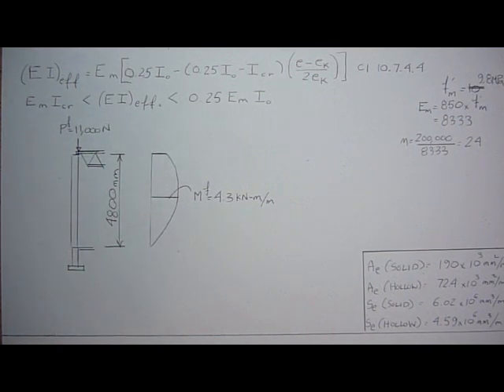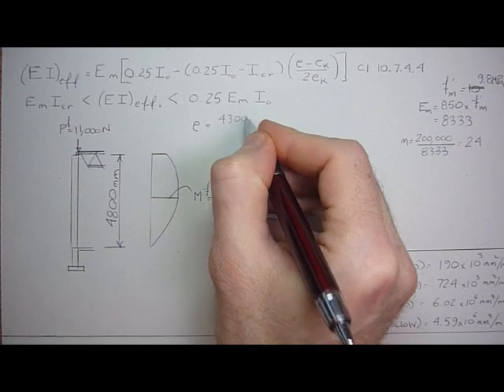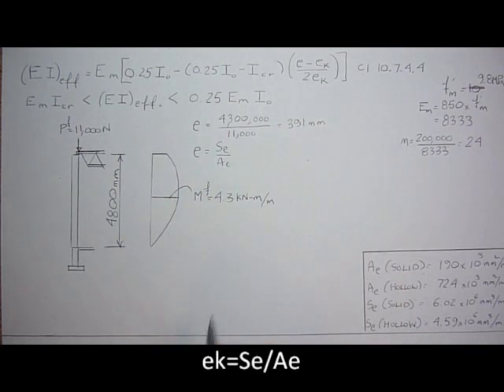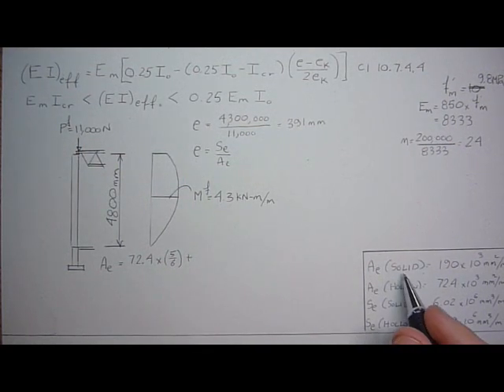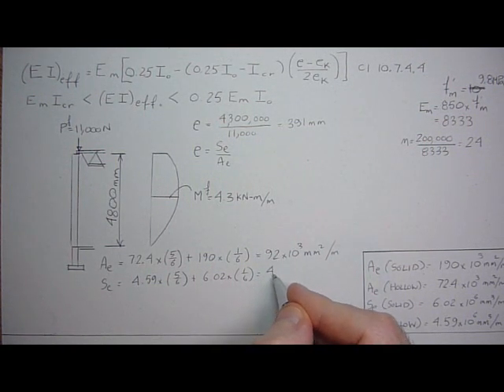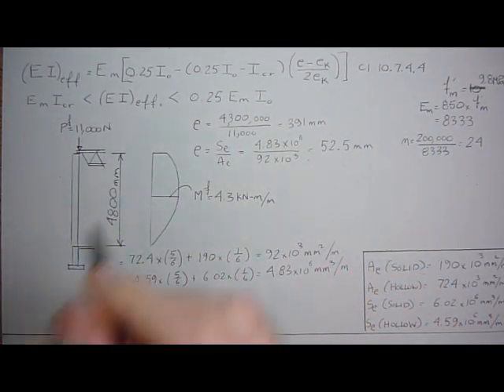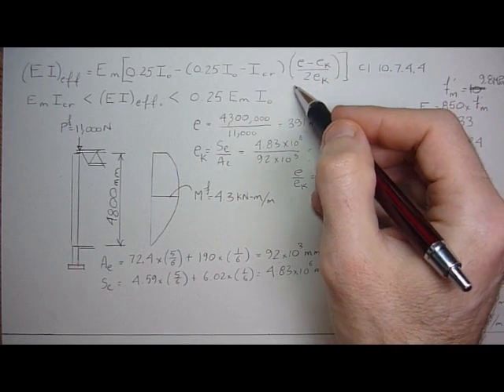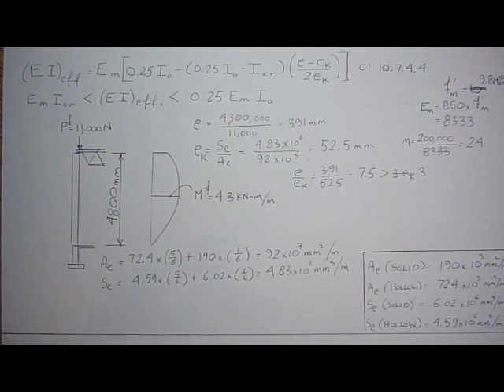M2.2 Masonry Wall Design